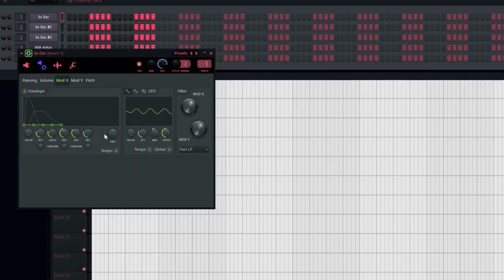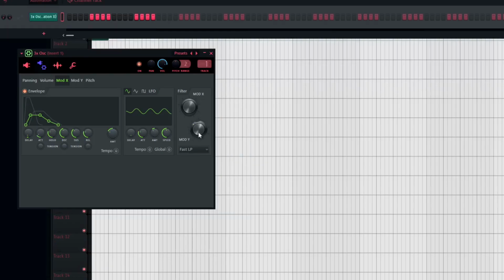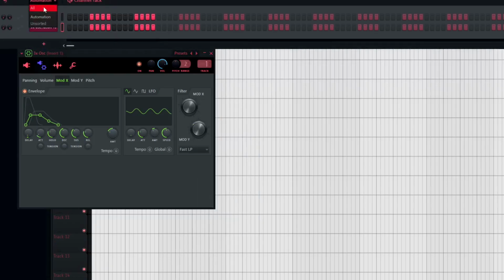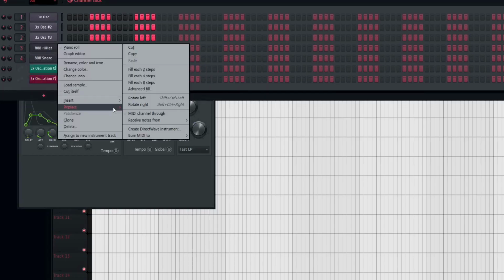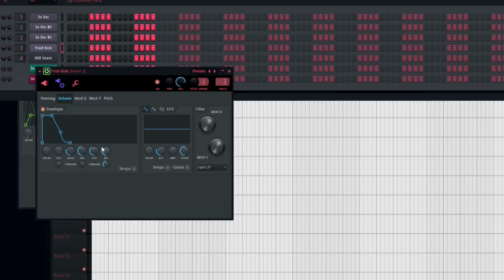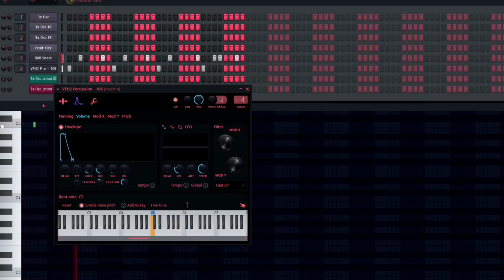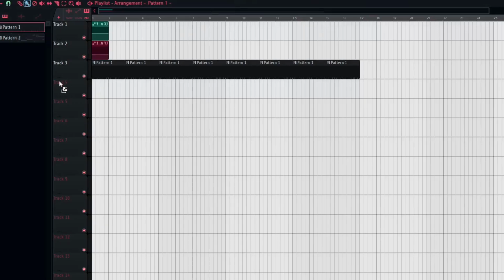EDM Song in 10 Mins using Only 1 Plugin!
Making a ComplexityCrew EDM style track basic layout in 10 mins! In this tutorial we explore EDM music production basics in FL Studio 20.

Find Complexity Crew's work at ComplexityCrew.bandcamp.com

0:00 - Intro
1:00 First Elements
2:00 Synth Design Basics
5:00 Sound Design
5:54 Melody
8:00 Percussion {Rhythm)
10:00 Improvising